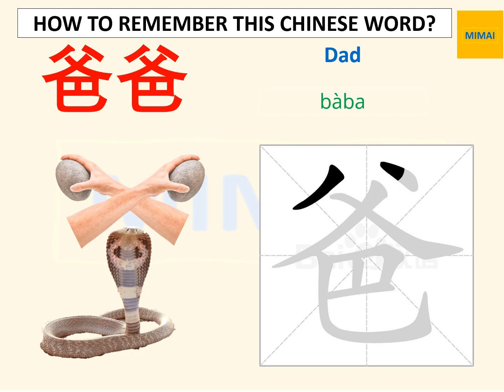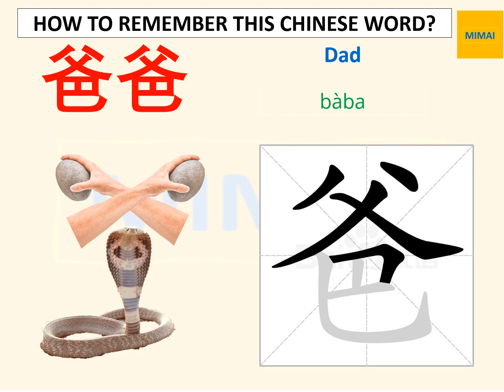Remember writing Chinese character 爸爸 Dad Father by images